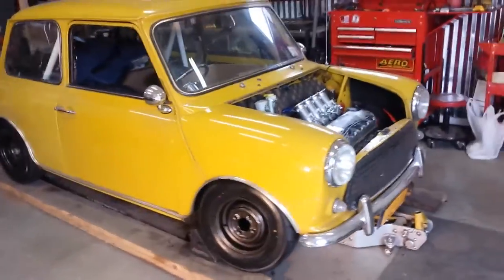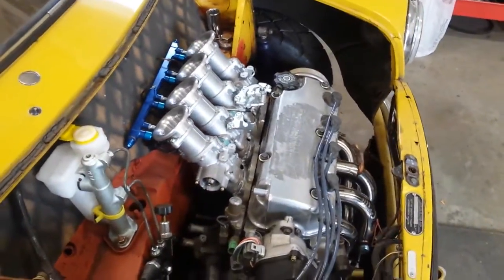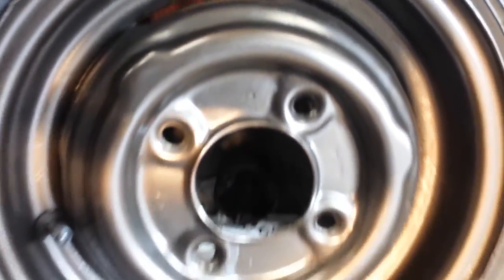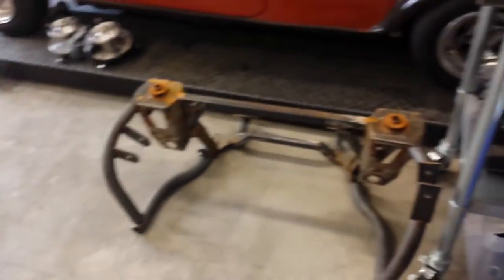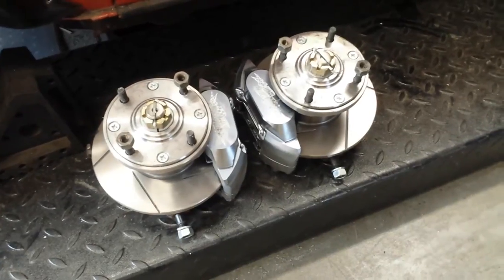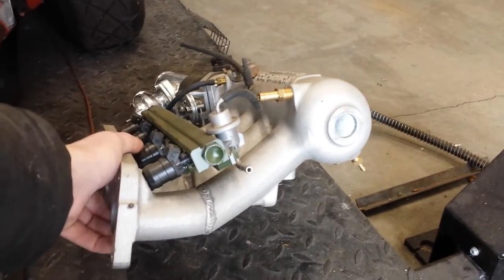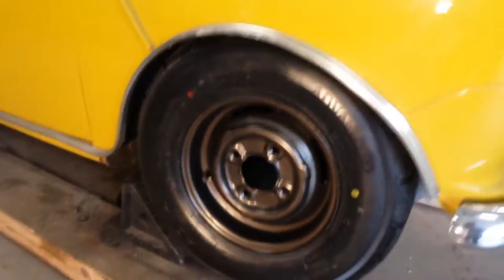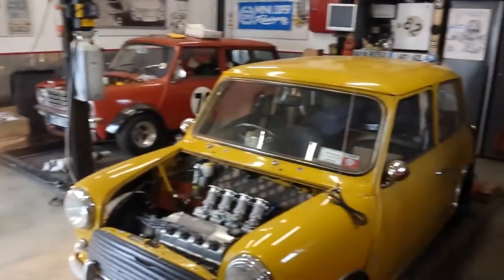MCM - Mini's with Honda Swaps